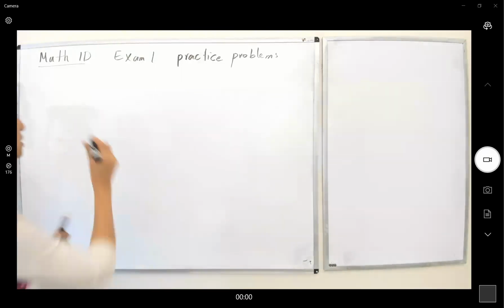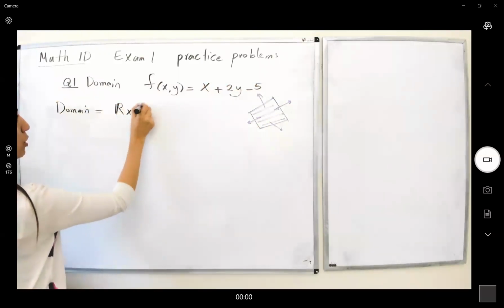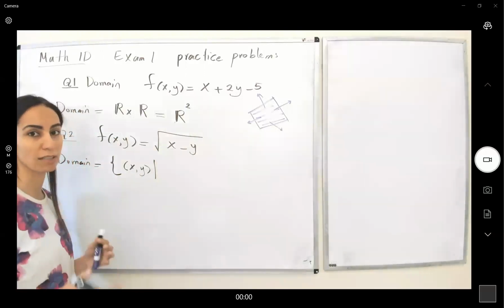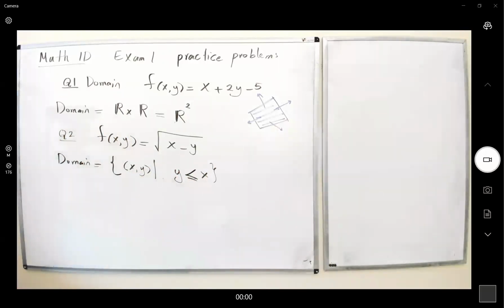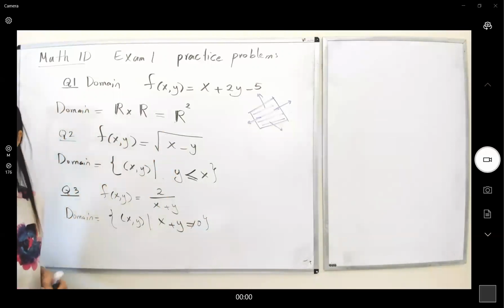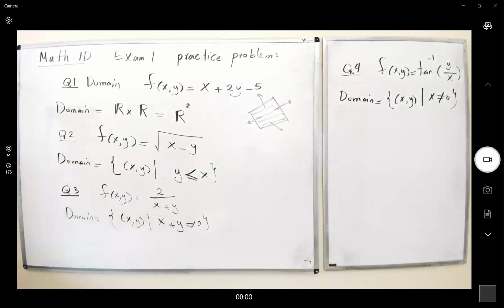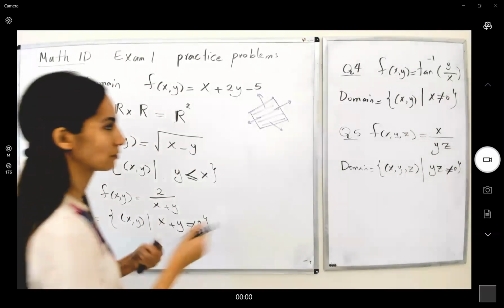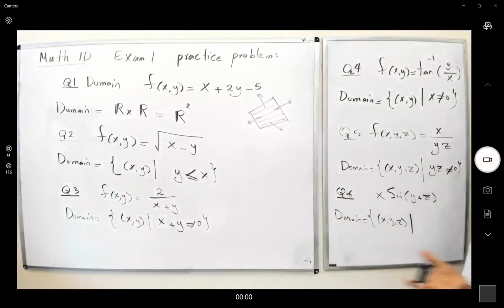Math 1D Exam 1 Domain